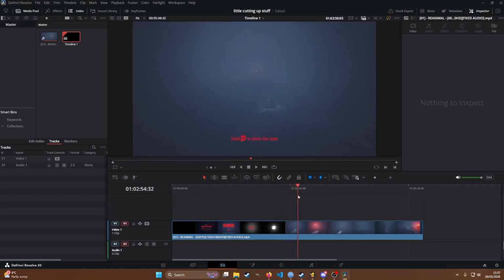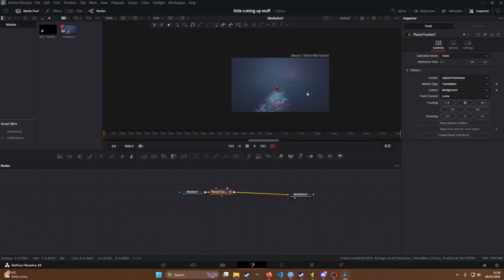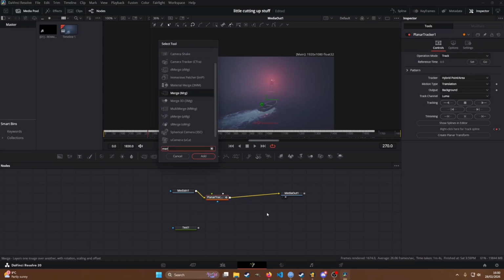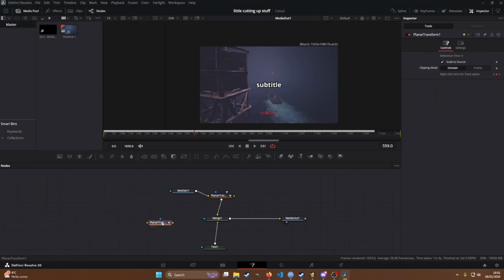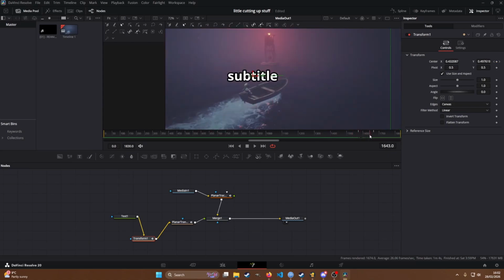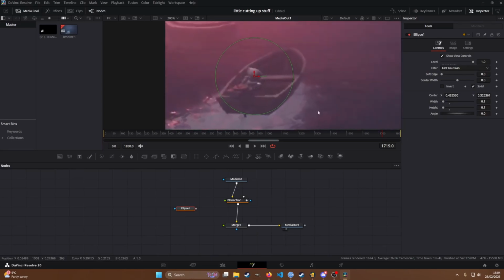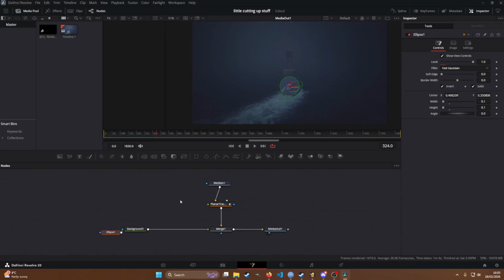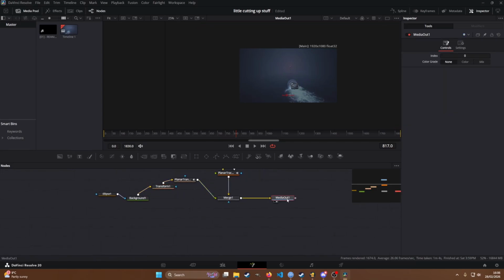how i track masks and text in davinci resolve fusion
made this for someone on reddit, hope its helpful. let me know if i explained stuff bad lol